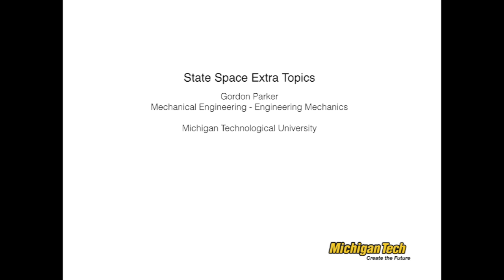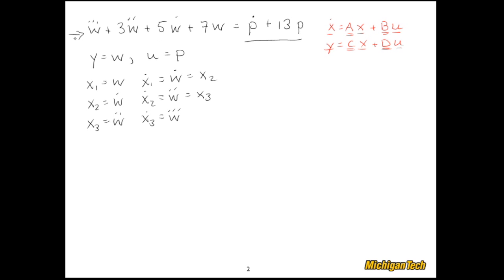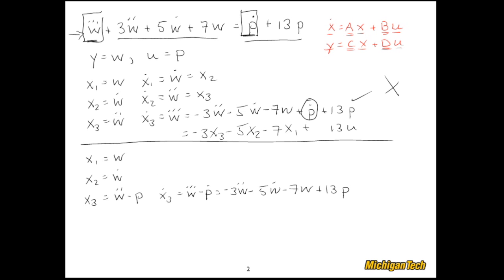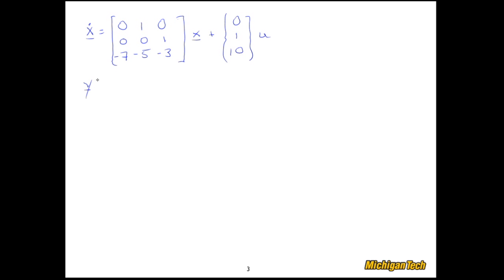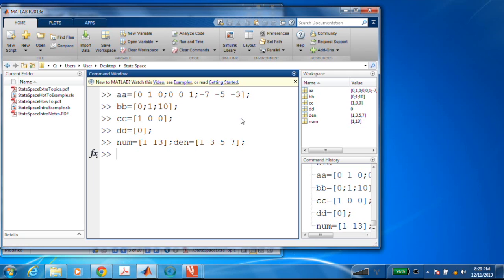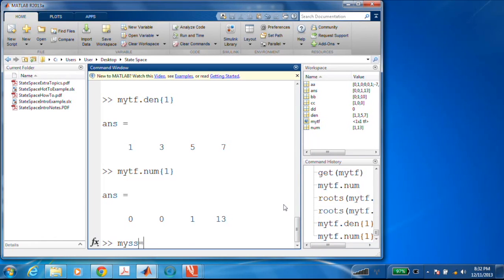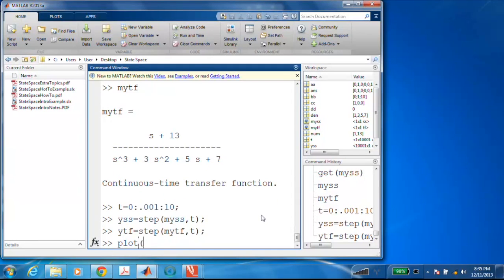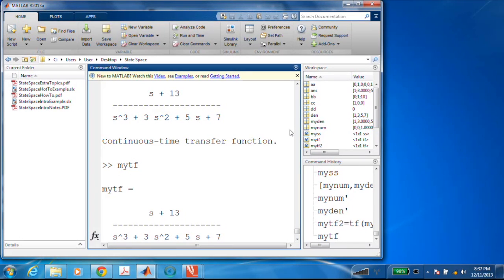State Space Extra Topics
Creating a state space realization from a differential equation with derivatives in the input is considered. MATLAB is then used to examine its eigenvalues and extract a transfer function.